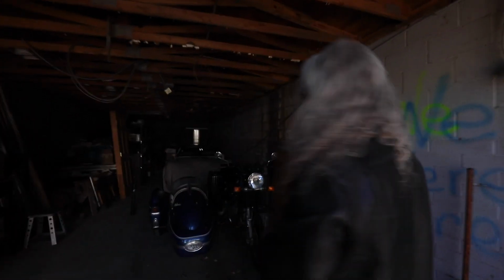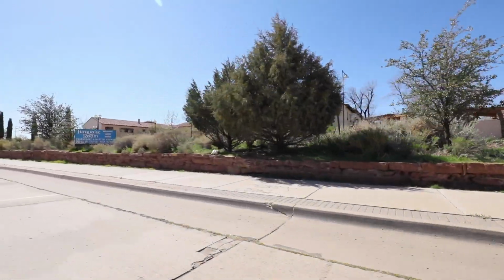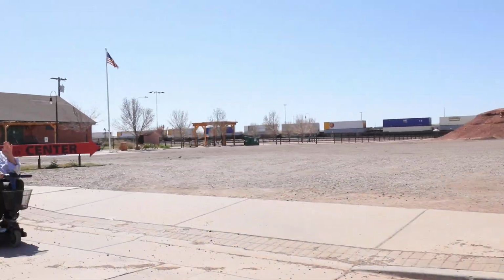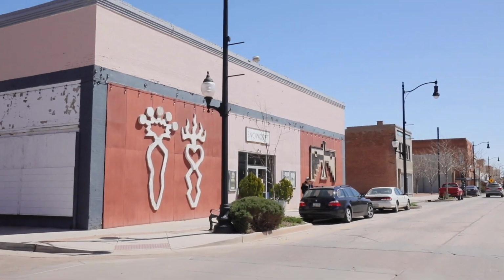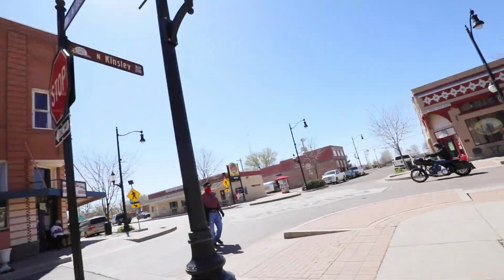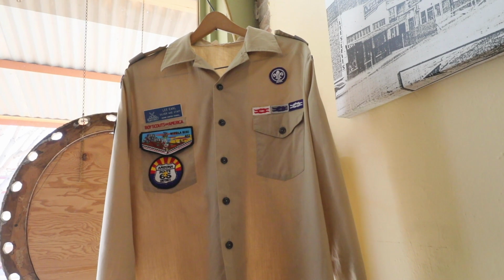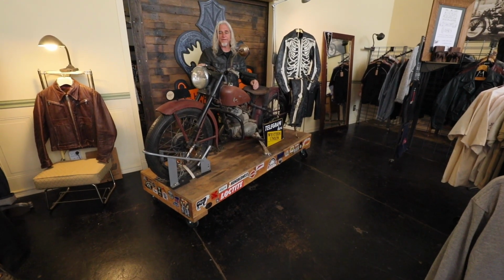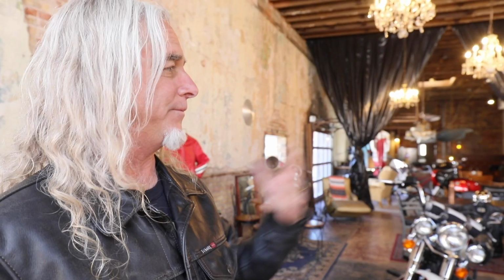The Motor Palace Mercantile Winslow Sidecar Tour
Brian Law and Lori Bentley-Law, owners of the Motor Palace Mercantile in Winslow Arizona's Historic Route 66 District, give an impromptu, unscripted tour of Winslow via an old BMW sidecar rig for Arizona Citizens for the Arts 24-Hour Telethon during the Covid-19 shelter in place.